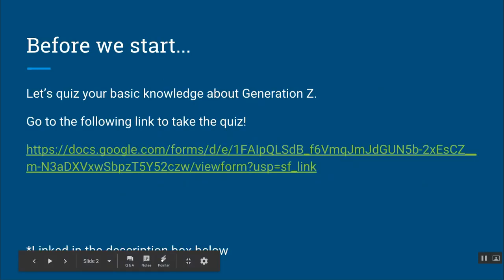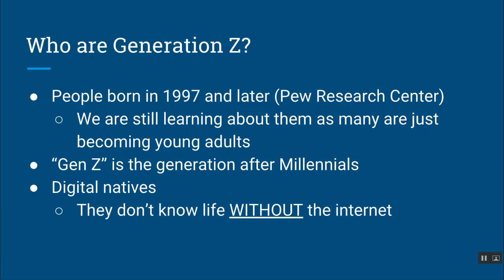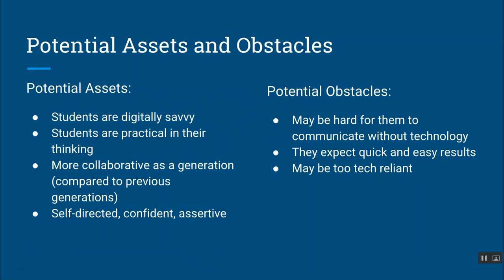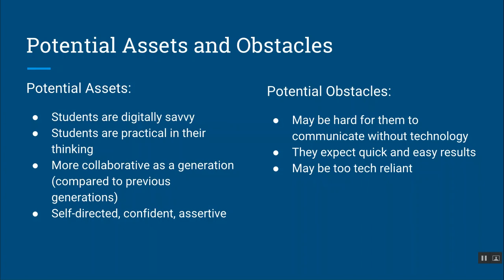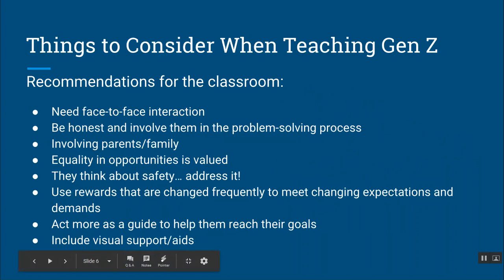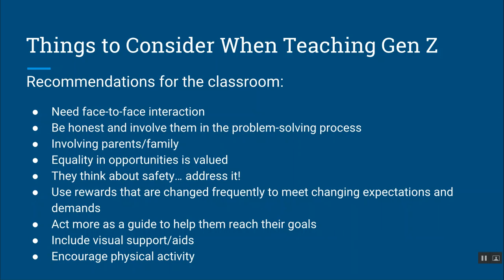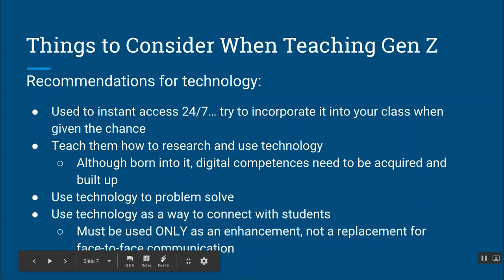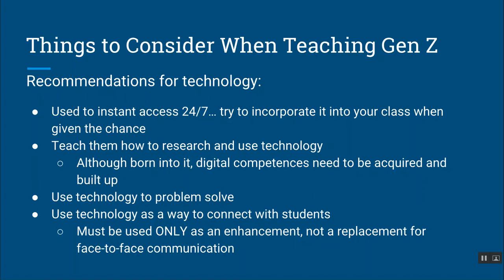Teaching Generation Z- Part 1